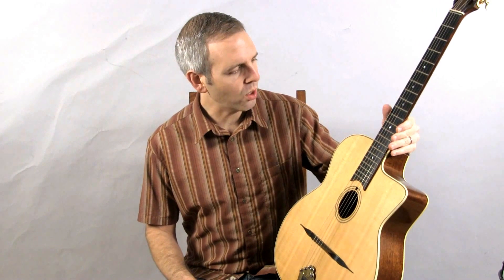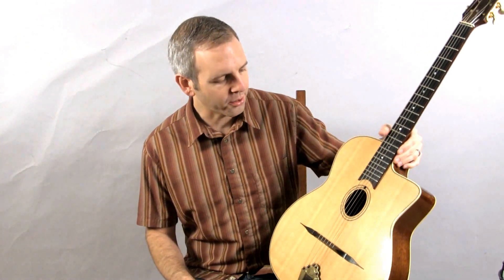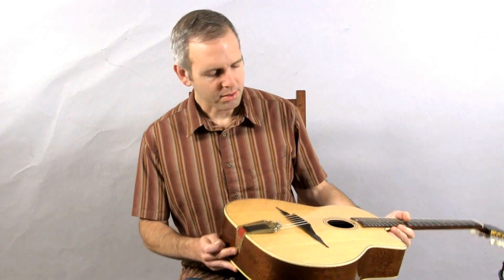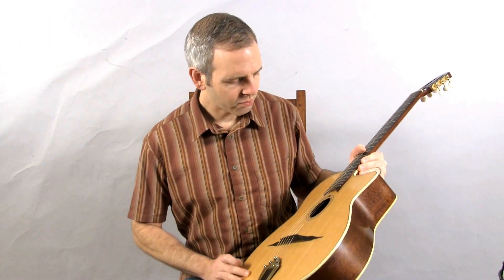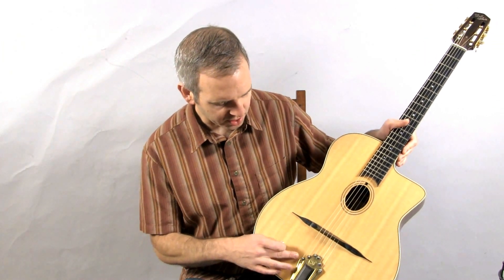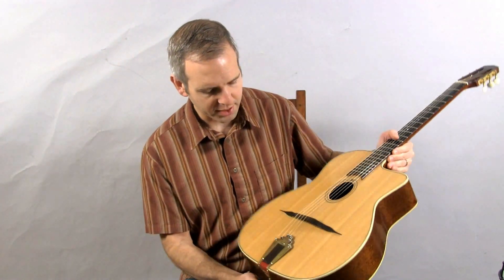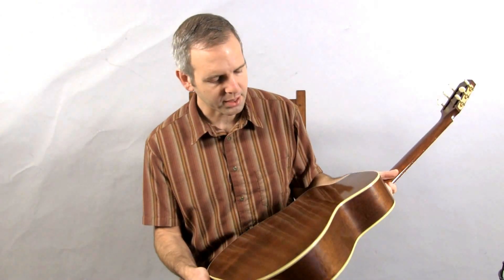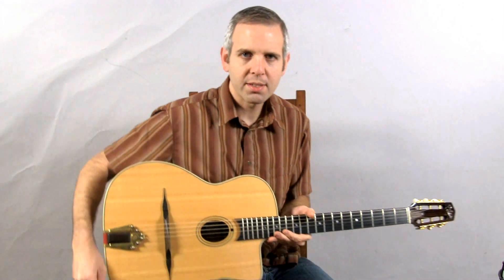2001 Dell'Arte Minor Swing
Selmer copy handmade in Dell'Arte's California workshop. Solid mahogany back and sides, mahogany neck, and a spruce top. Also has fancy ivoroid binding, Gotoh tuners, and a DR tailpiece. Projects nicely and plays easily. The tone is balanced and not overly dark or bass heavy. Has some nice high end snap that really helps your leads cut through. Chords are very focused with a strong midrange component. Action is set at an impossibly low 2mm. If you're looking for a guitar with a smooth setup than this it!

This guitar is in very good condition. There are some small dings on the body and headstock and some fairly extensive checking on the top. The frets have almost no wear and look practically new.